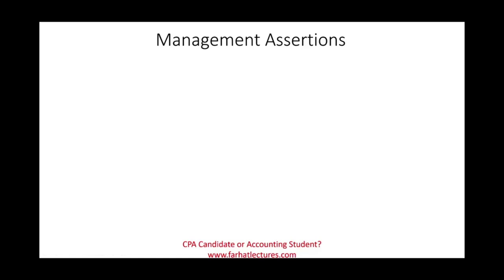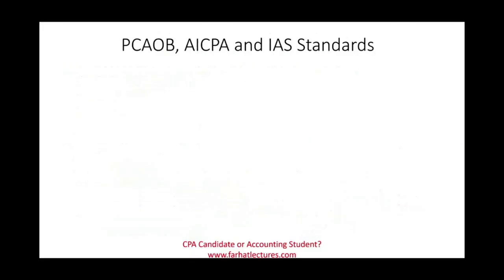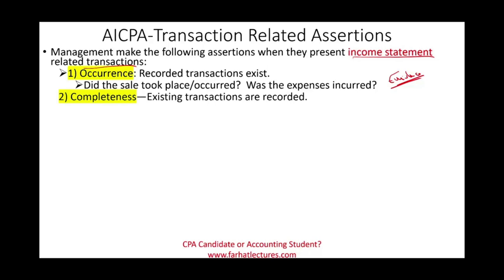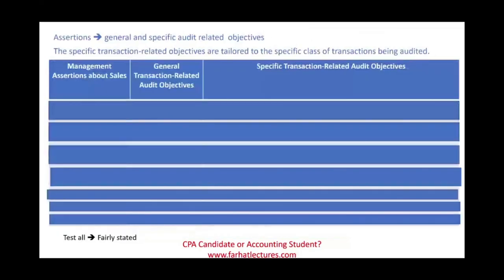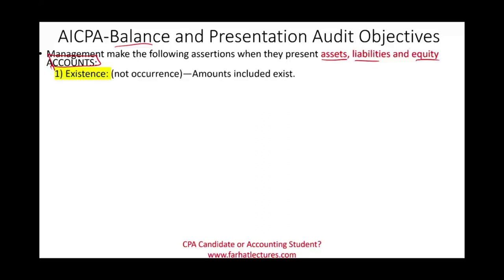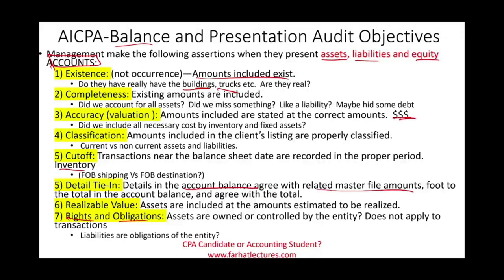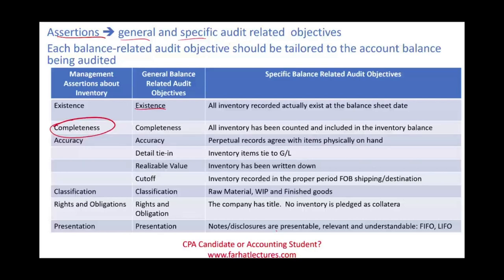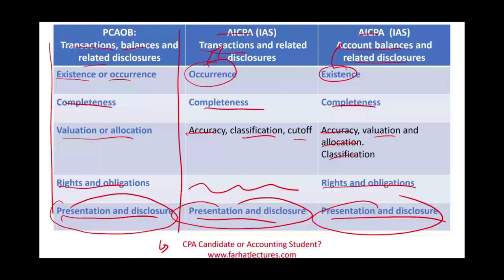Audit Assertions Management Assertions | Auditing and Attestation | CPA Exam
In this session, I explain audit management assertions.